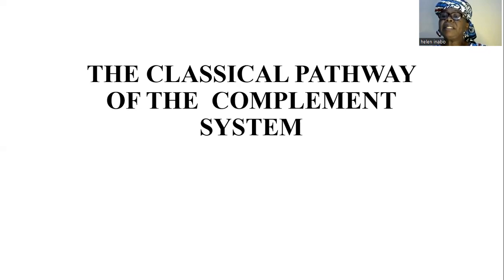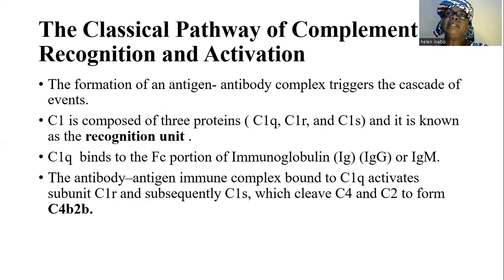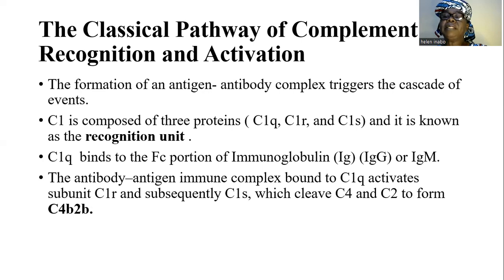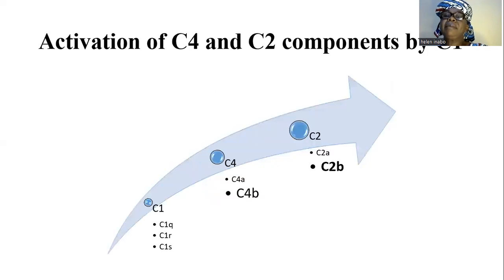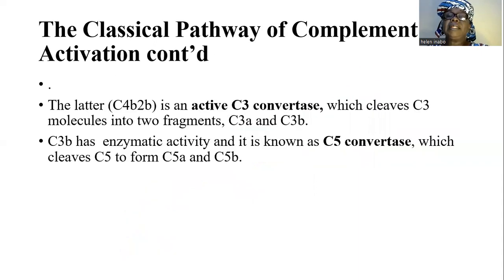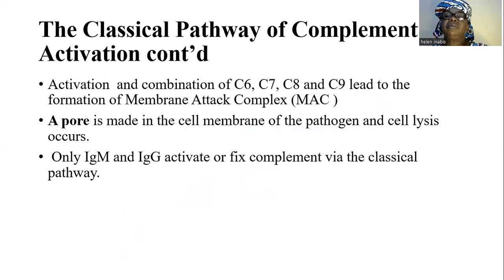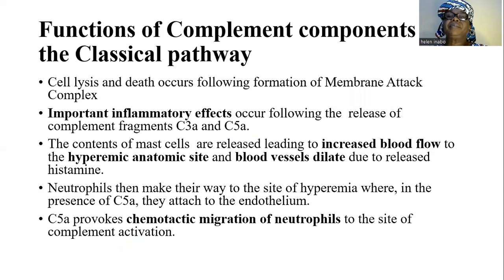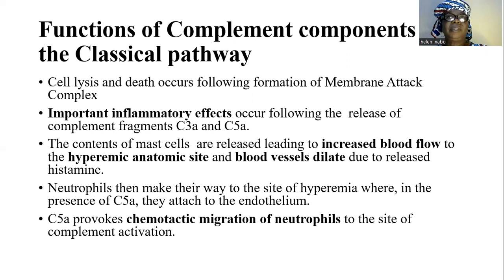The Classical Pathway of the Complement System